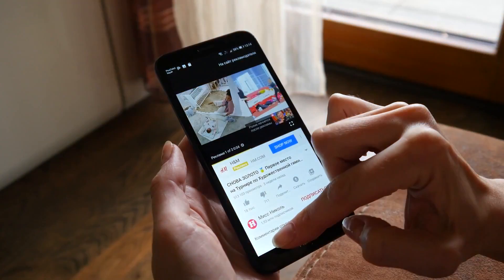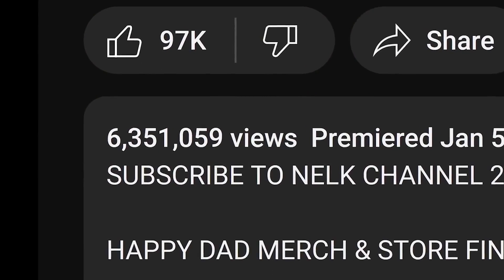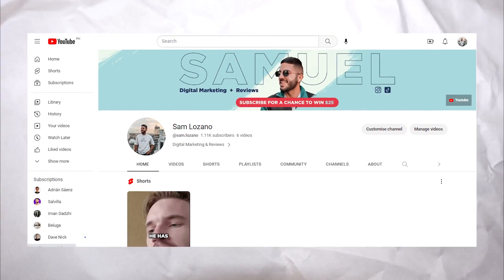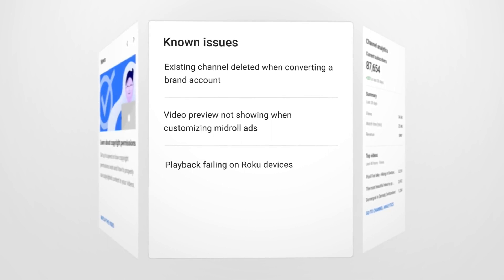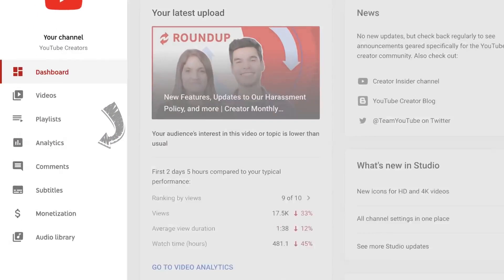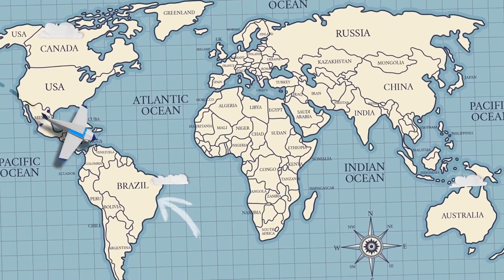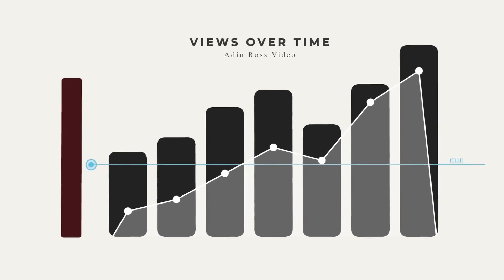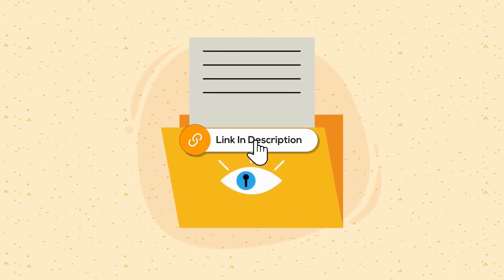(How to) see your subscribers on Youtube 📺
Learn how to view your YouTube subscribers in this quick tutorial! Understand your audience better and grow your channel effectively.